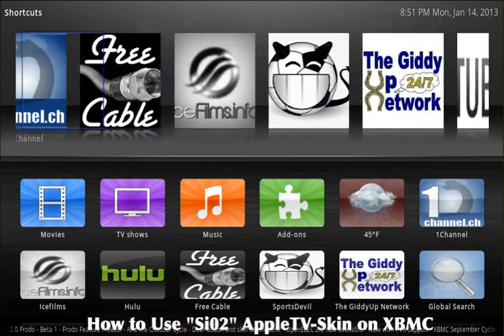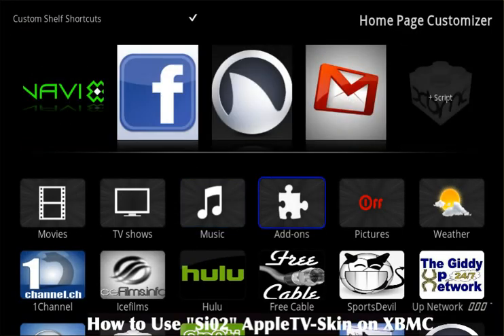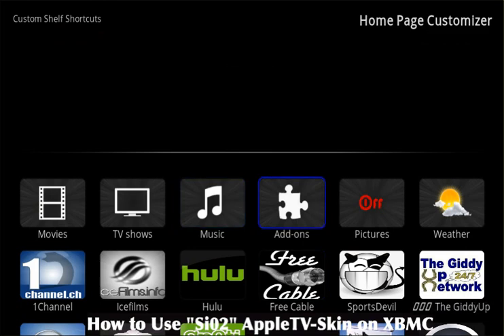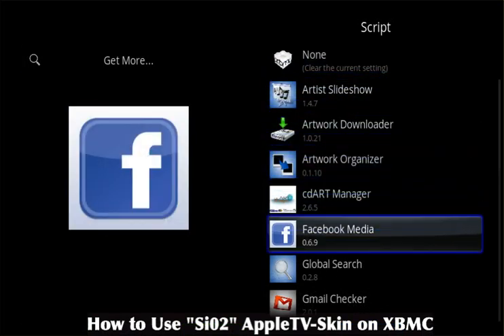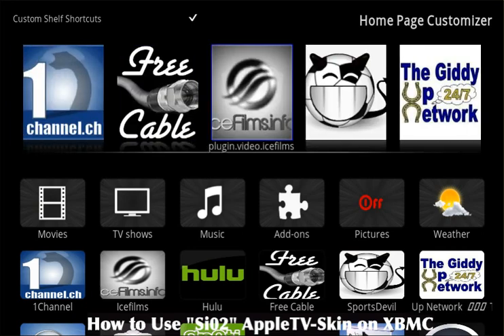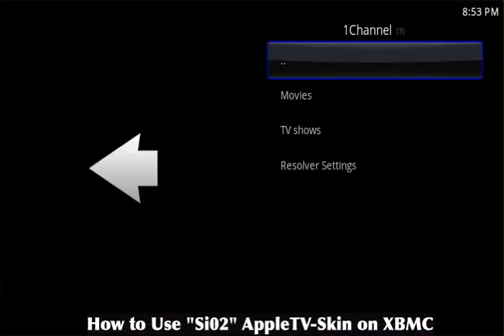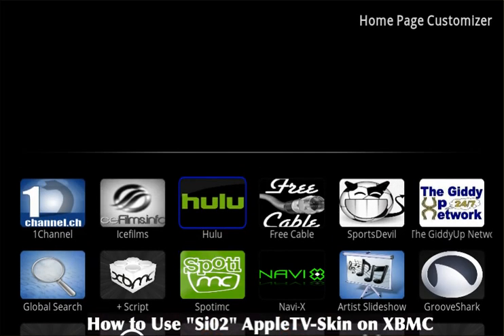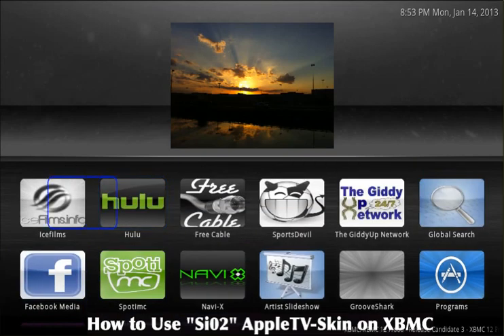Apple TV-2 After Jailbroken - How to Use Si02 Skin on XBMC (AppleTV-Skin)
This Video explains how to Use the Si02-AppleTV Skin on XBMC.
Customizable Add-on Shortcuts and more!!